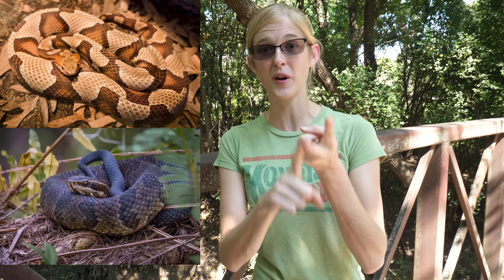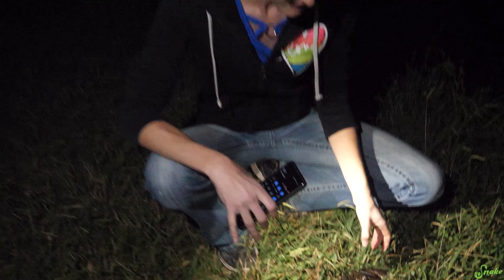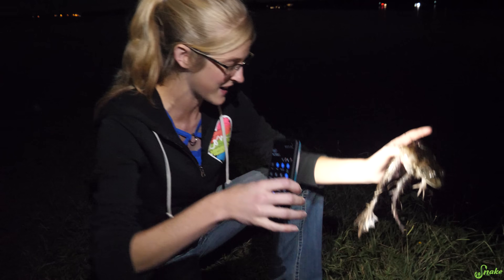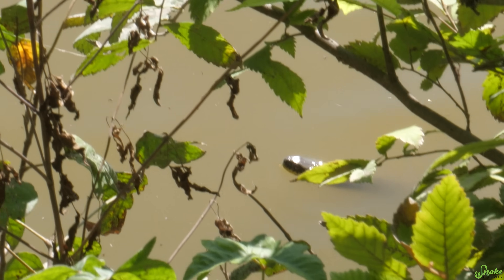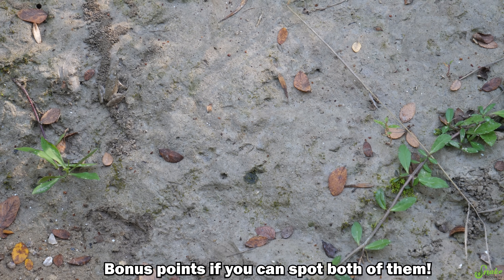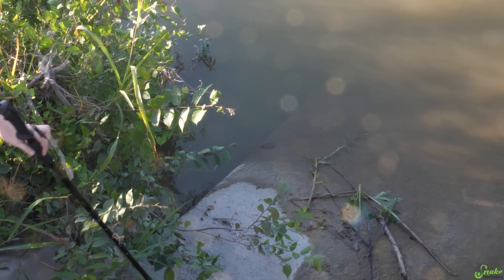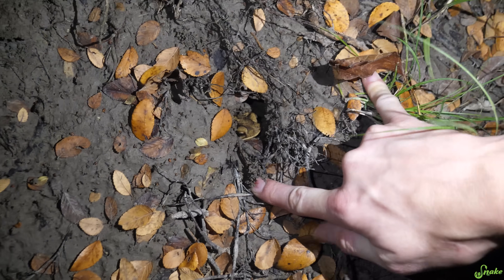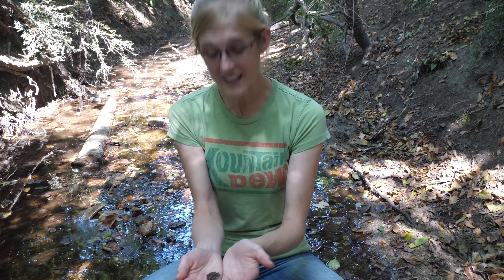Meet the Frogs of Texas! (they say everything is bigger... they weren't wrong...)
As we spend time in Texas, we always have to dedicate some time to herping! Although we didn't quite find what we were looking for, we found some amazing frogs and toads!! Enjoy some fun facts about a few of Texas's interesting amphibians!